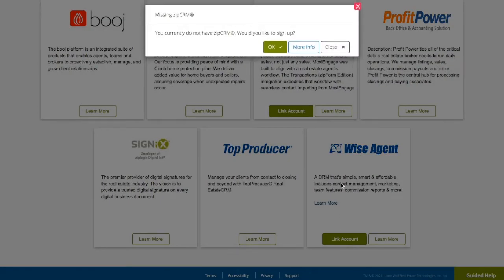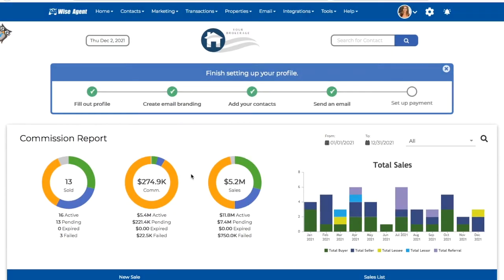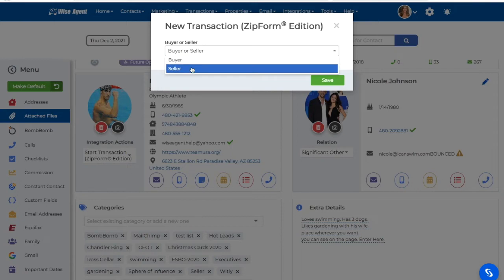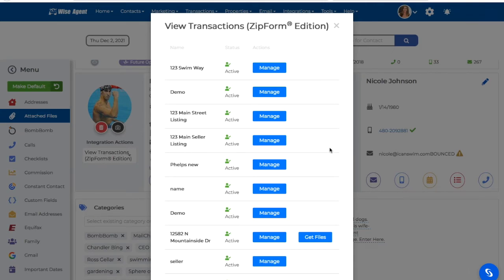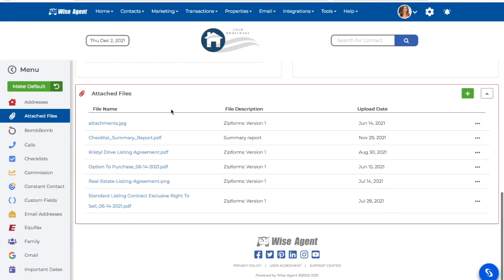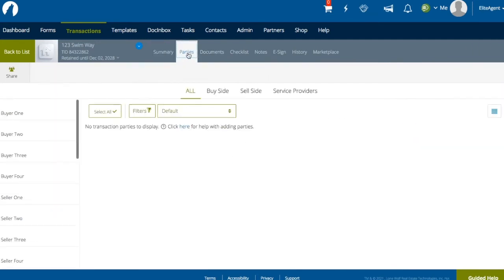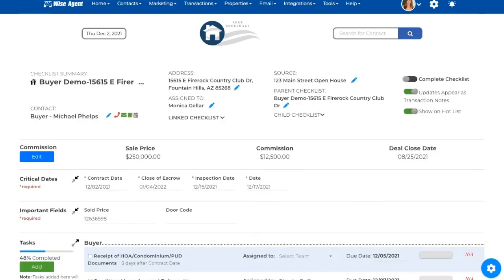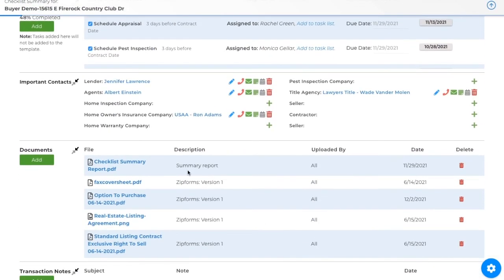Wise Agent's Integration with Transactions (zipForm® Edition)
Wise Agent CRM has partnered with Lone Wolf technologies to bring our members a seamless Transactions (zipForm® Edition) integration.

Your Contacts in Both Platforms Instantly

This integration includes a single-sign-on feature that allows you to log in from one system to another without having to type different usernames or passwords, saving you time.

Your contacts are already in your CRM, and now when you need those contacts in Transactions (zipForm® Edition), it is simple to pull them in. Anytime you update a client from zipForm®, the update will automatically push over to Wise Agent, eliminating any dual-entry work and making working between the two systems seamless.

Retrieve Documents with Just One Click!

Gone are the days of downloading and uploading files to multiple platforms. Your files can now be pulled from your zipForm® account directly into your contact summary page or as an attached file to your checklists within Wise Agent.